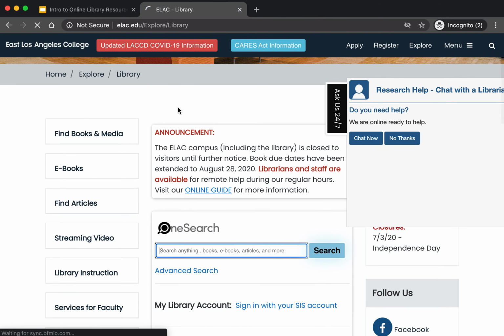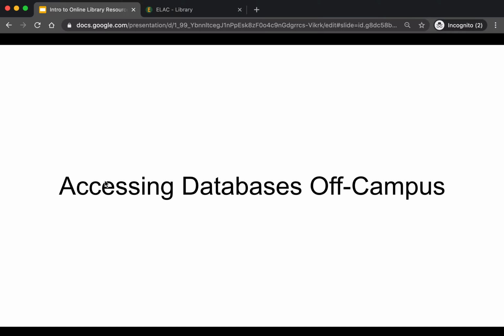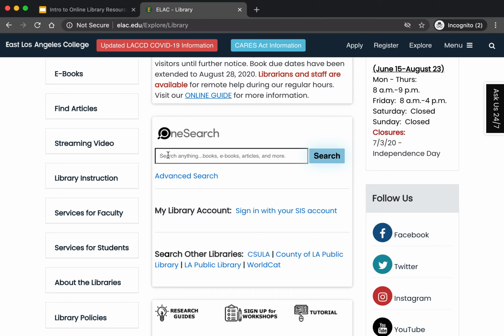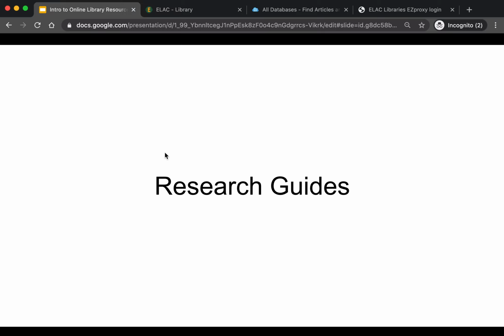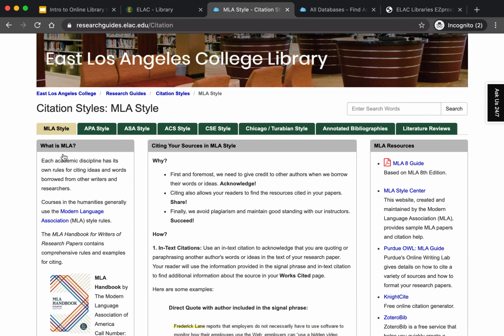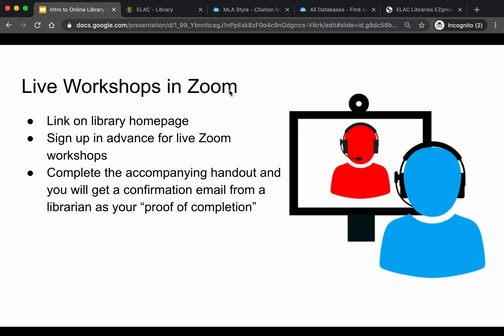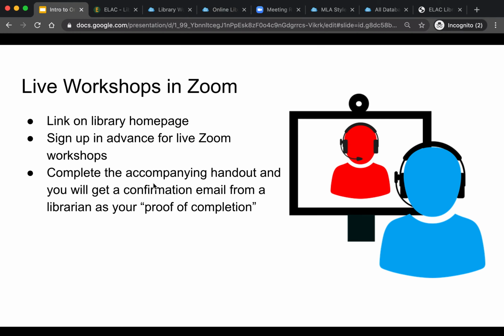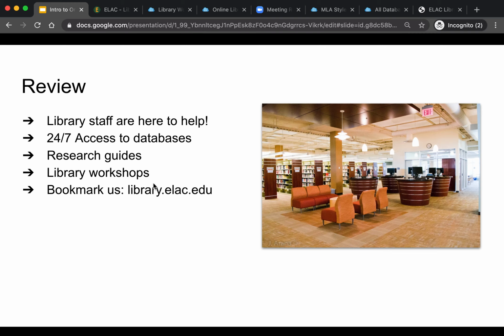(Archived - New Video Available) Introduction to Online Library Resources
If you are watching this library video workshop for credit or extra credit, fill out and submit the online worksheet Your responses will be automatically emailed to you, and you can forward that email to your professor as "proof of completion."